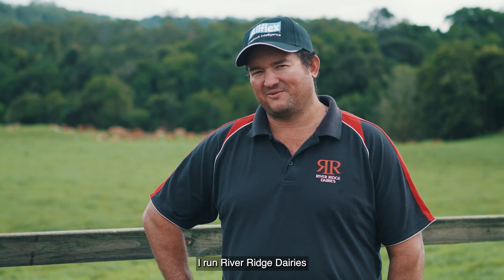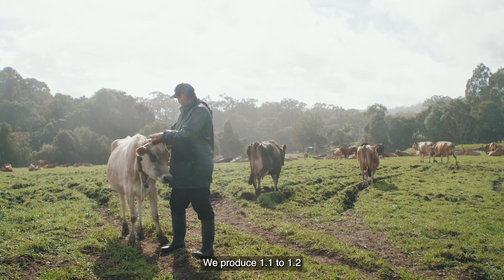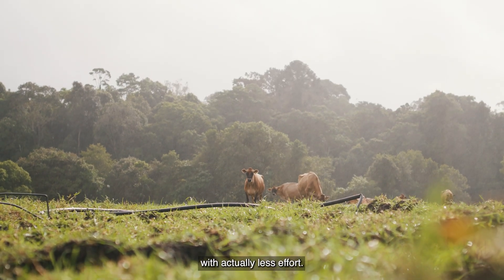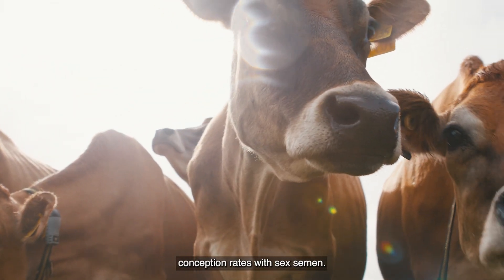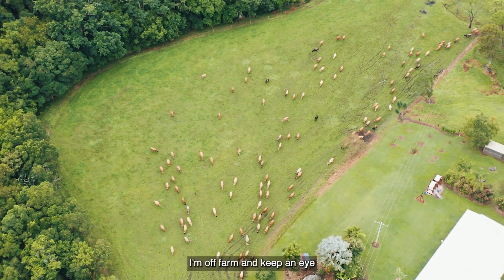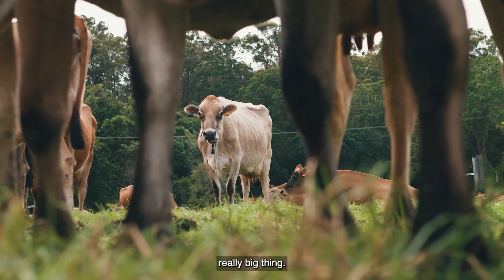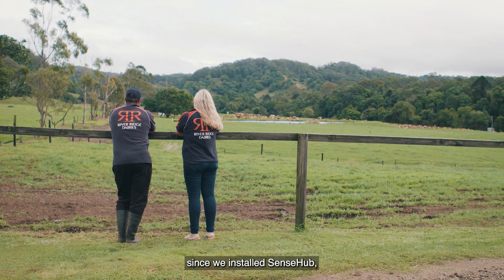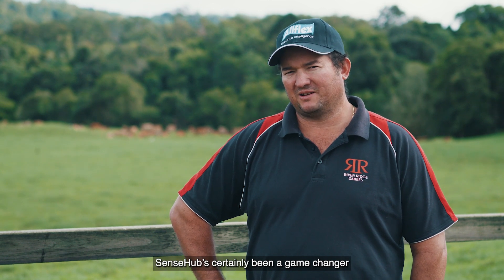Ray Devere SenseHub Farmer Long Video